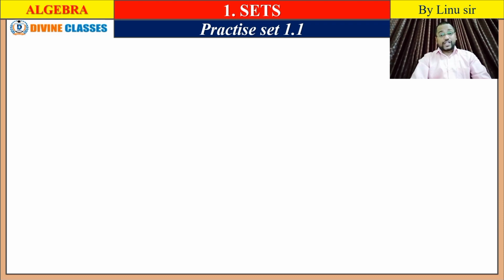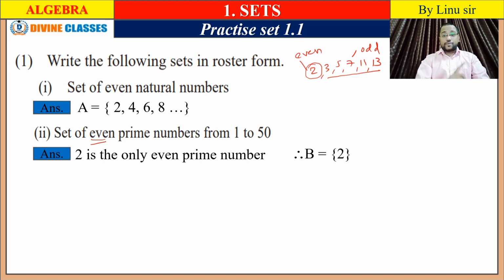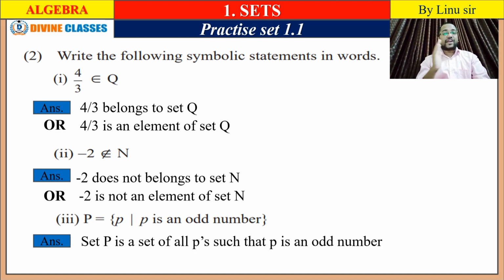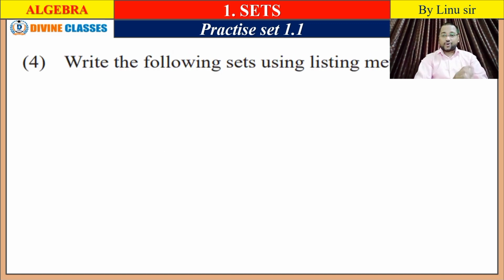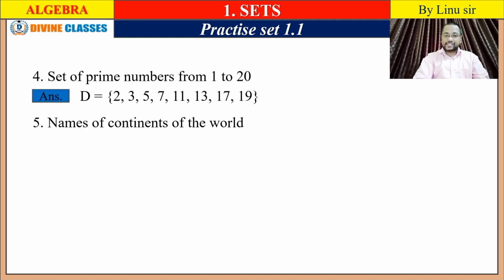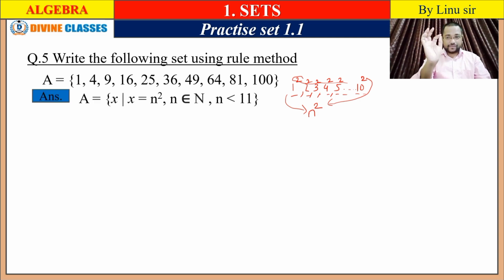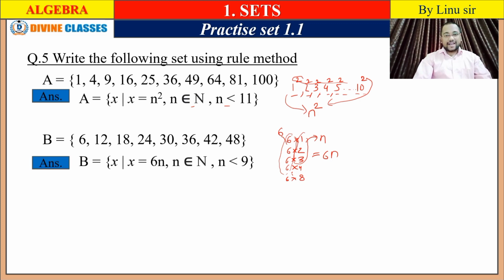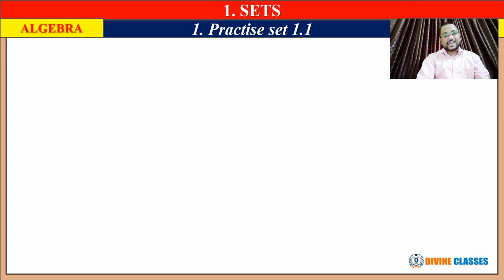PRACTICE SET 1.1 || CHAPTER: 1 || SETS